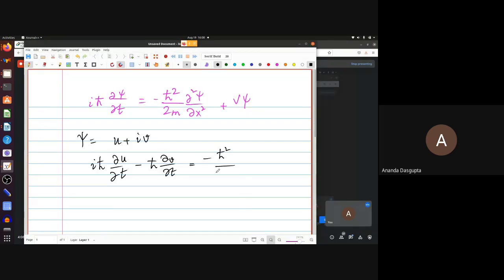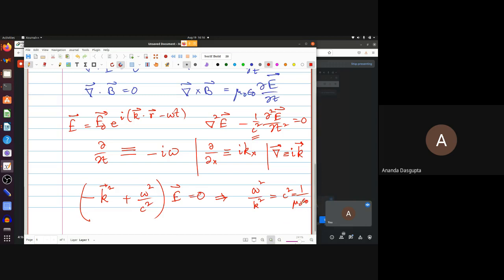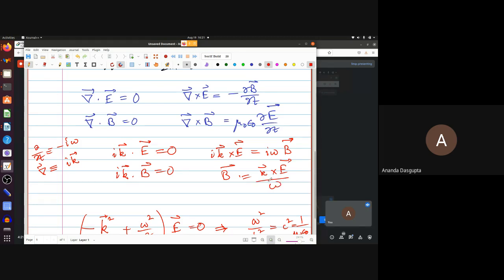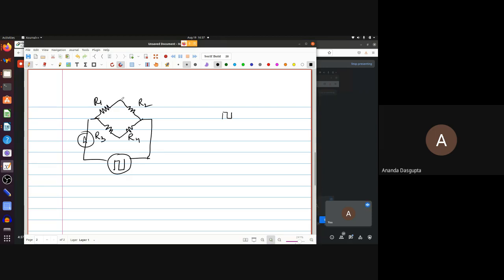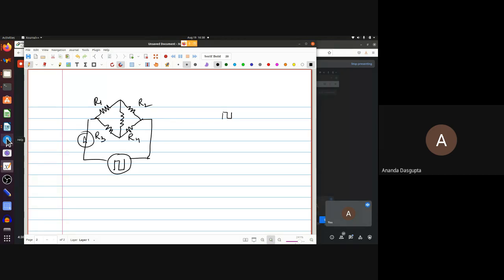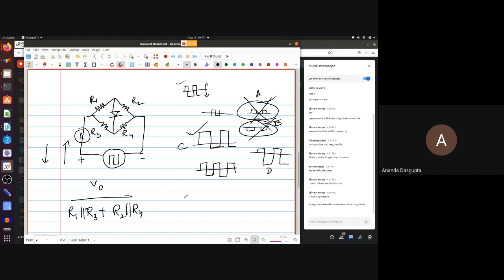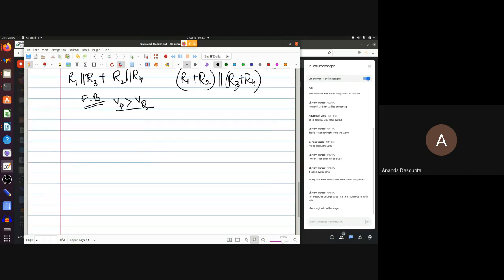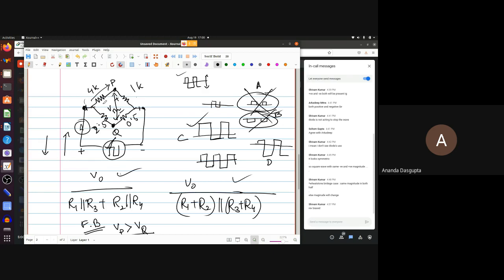PH3104 Discussion Class 5 2021 08 19 at 03 35 GMT 7